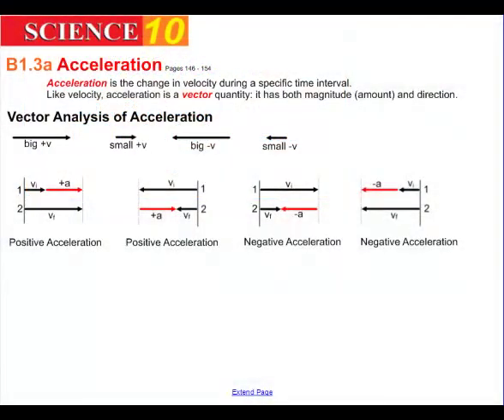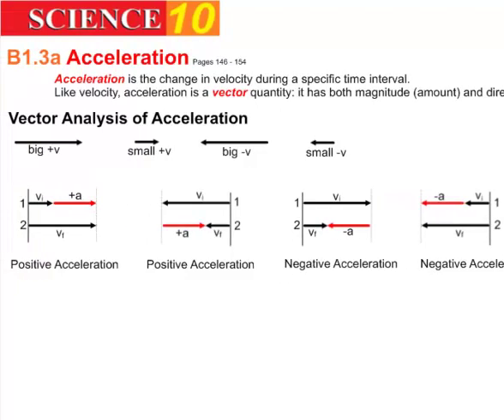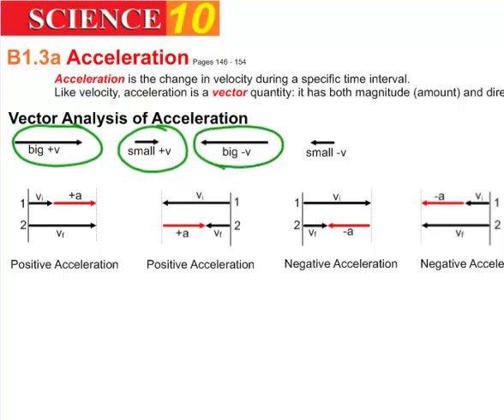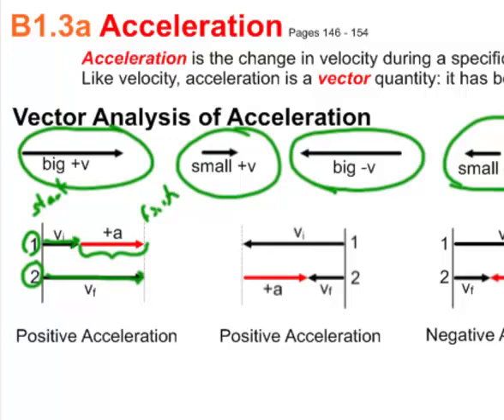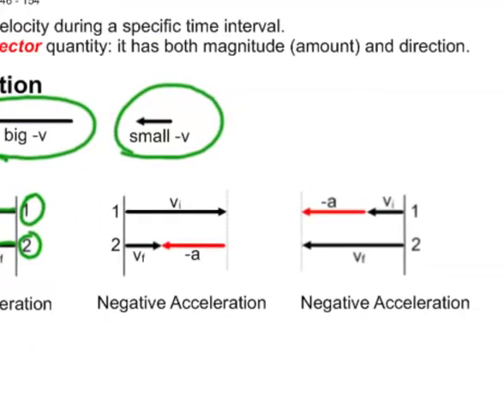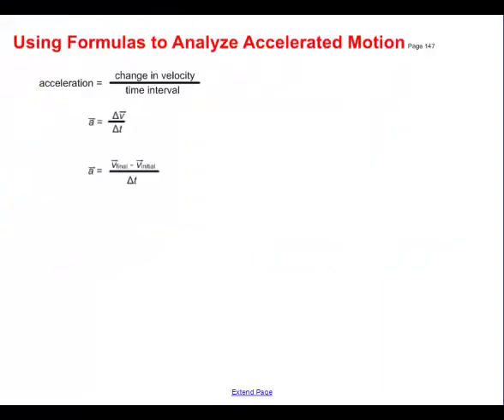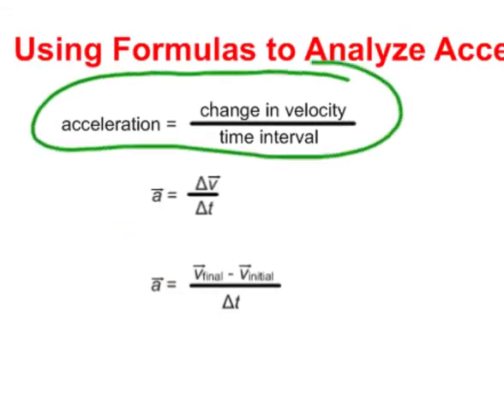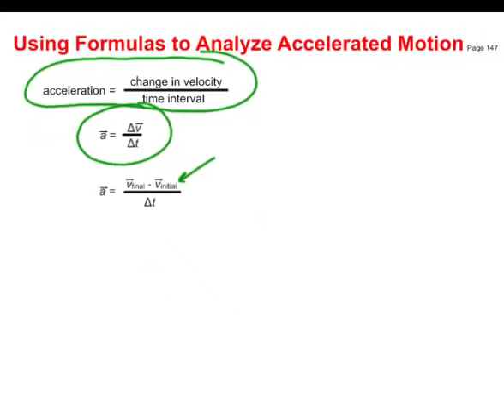S10 B1 3a Acceleration